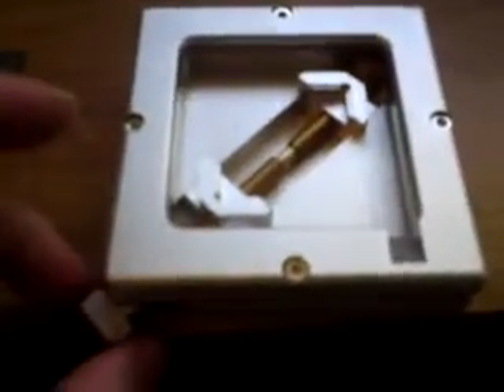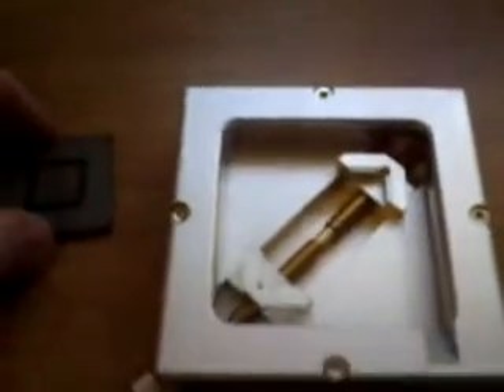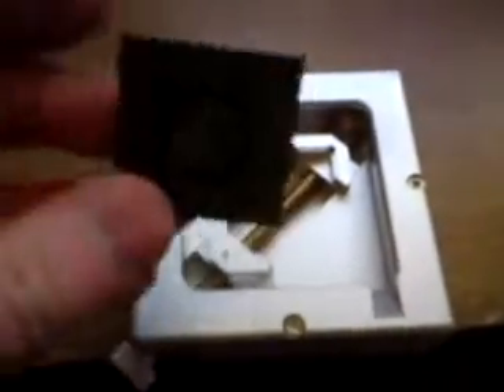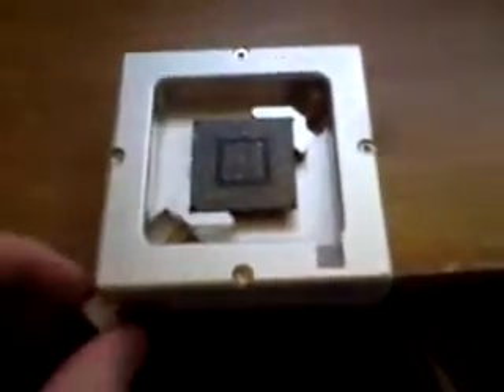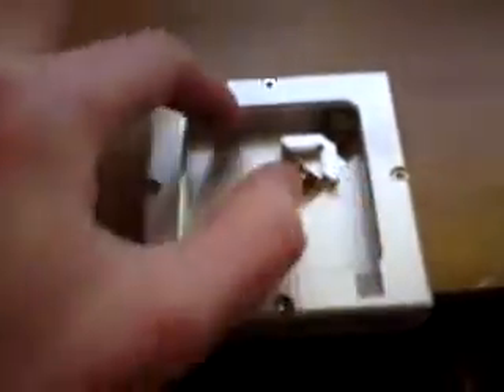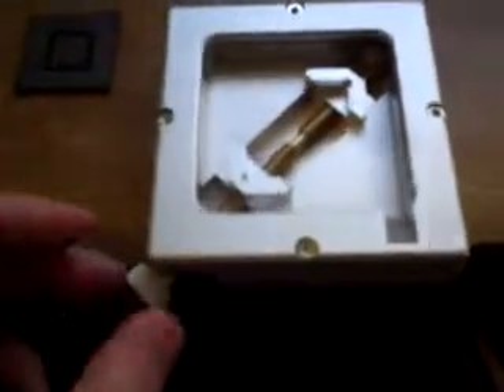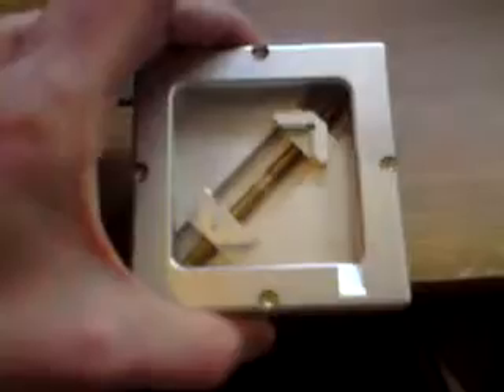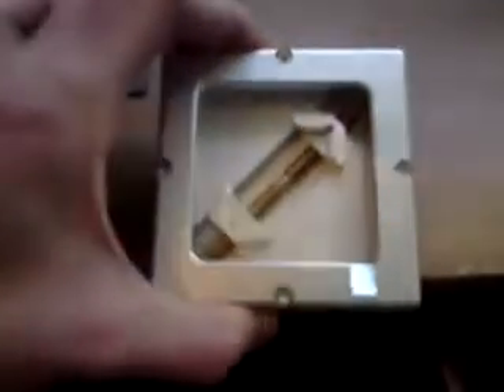Scotle 90mm x 90mm Xbox 360 PS3 Laptop BGA Reball Jig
Quick vid demonstrating the best reballing jig out there